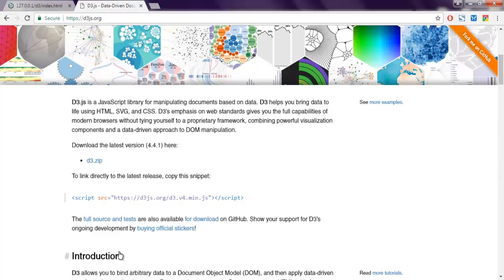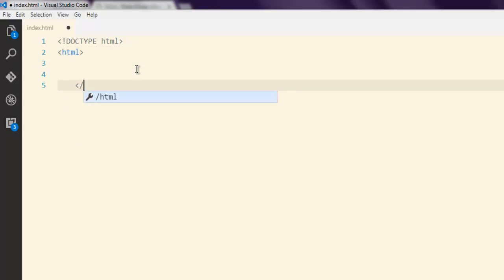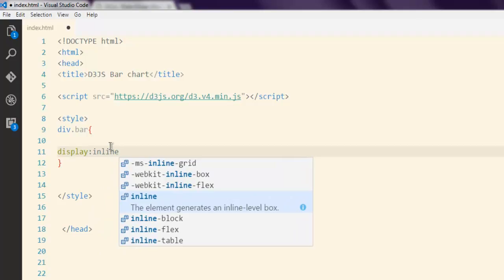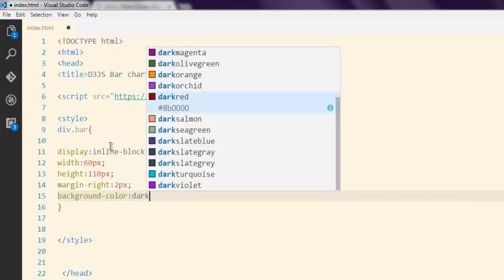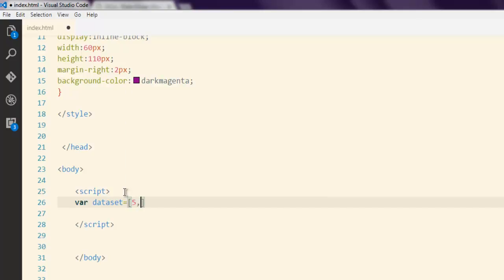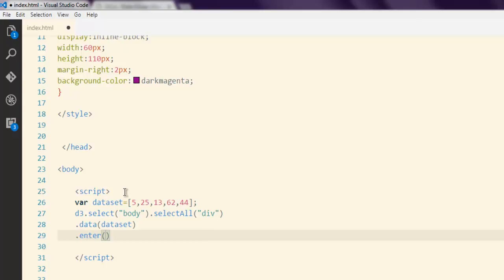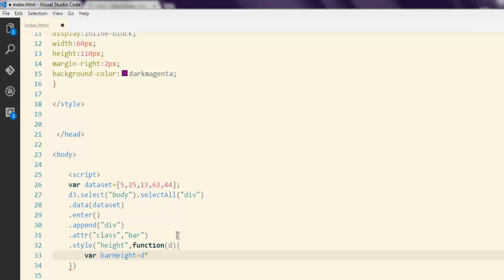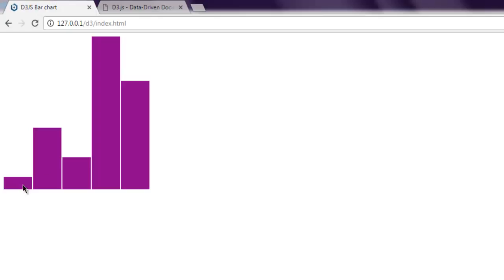D3 JS Create Bar Chart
Learn how to create bar chart with D3 JS.